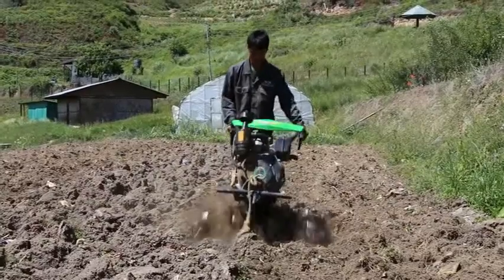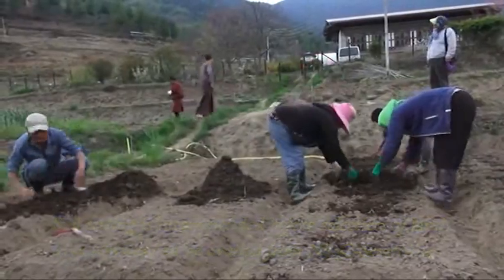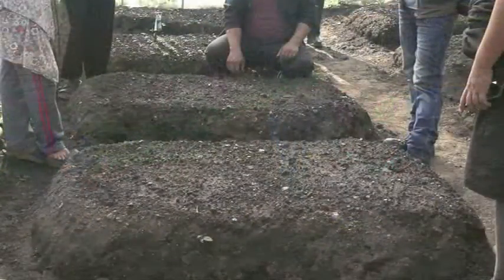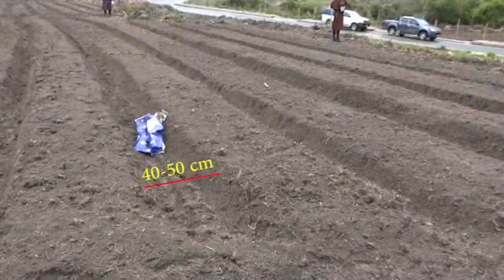CHILI - PART 3 - Main Field Preparation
During the rainy season, prepare the raised bed 25-30 cm high with 1 meter width and convenient length depending upon size of the field. The bed preparation in summer should have a good drainage in order to control damping off and blight disease. The gap between beds should be maintained at 40-50 cm.
In the dry season, prepare a raised bed of 15-20 cm high with 1 meter width and convenient length depending upon the size of the field.